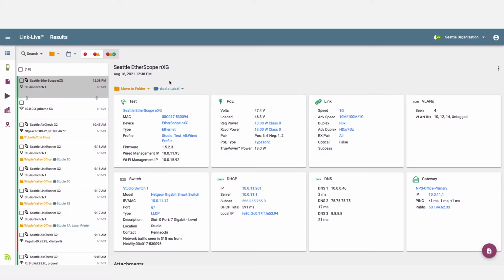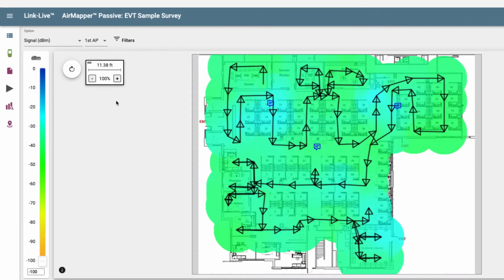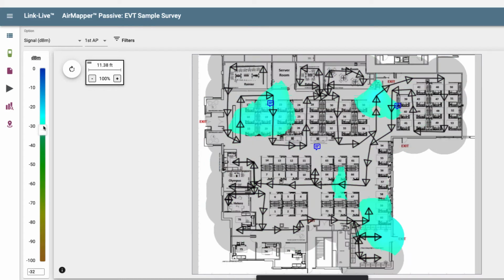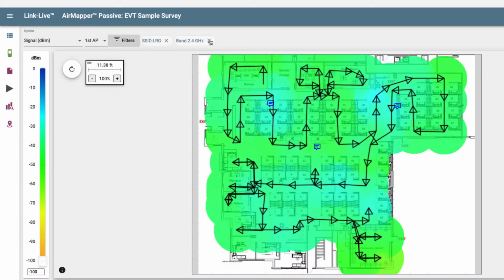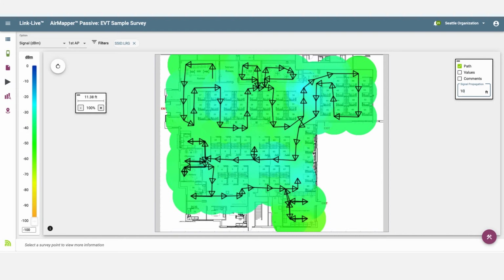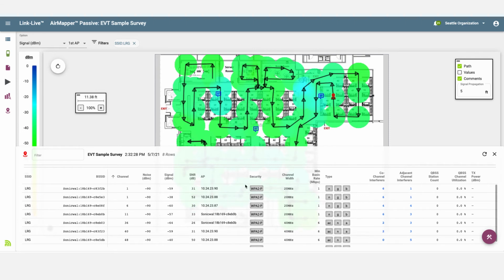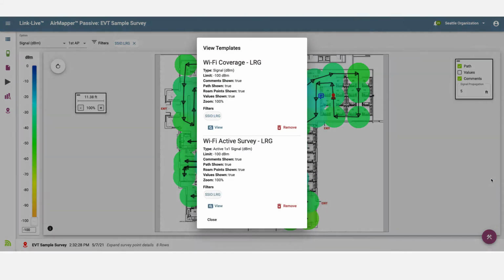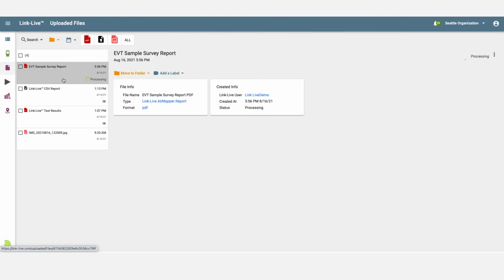View AirMapper™ Wi-Fi Survey Results in Link-Live™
Welcome to the Link-Live tutorial video series! In this video, we are going to show you how to view and analyze the results of an AirMapper Wi-Fi site survey.